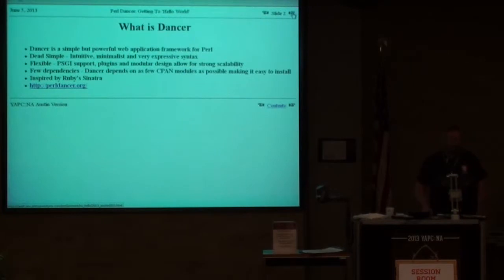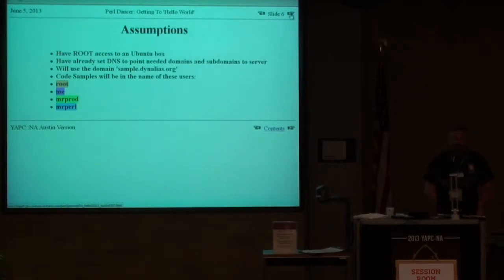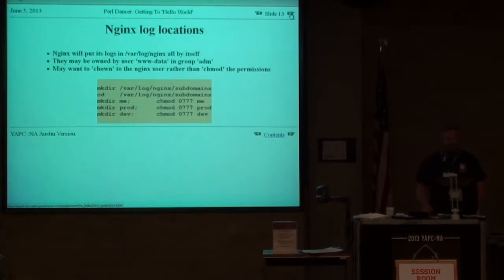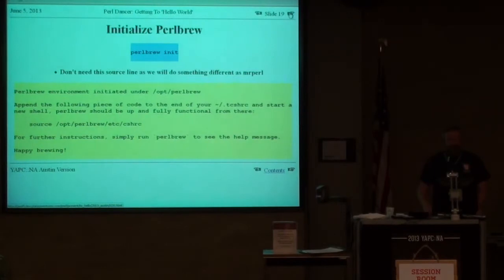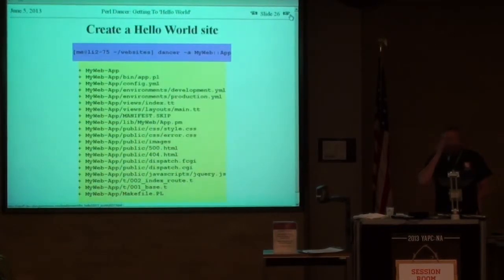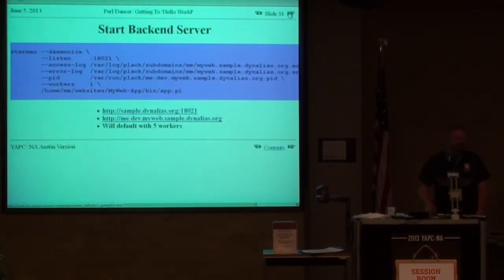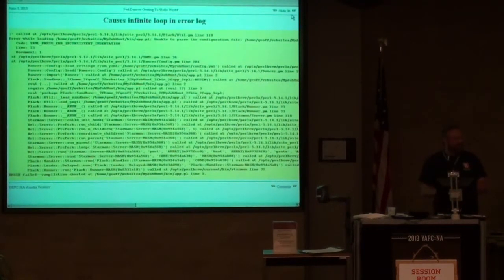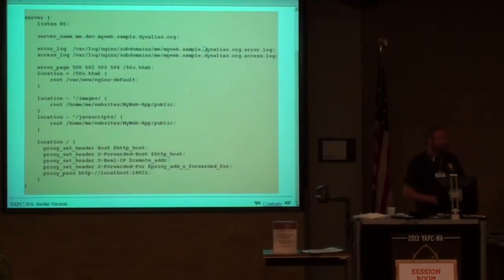R Geoffrey Avery - ‎Dancer: Getting to Hello World‎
When attempting to learn Dancer I ran into the problem that all the documentation started from "Here is a 'Hello World' script". But that was assuming many things were set up and configured and that just was not true, at least not on my server.

This is a collection of what I learned.

Plus a few comments of what would be different if you wanted to use Mojolicious rather than Dancer.